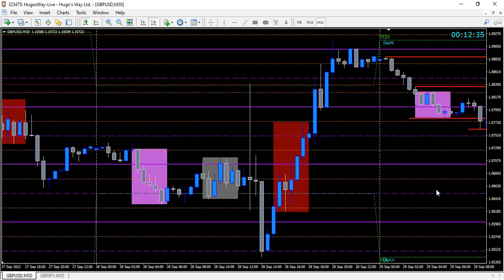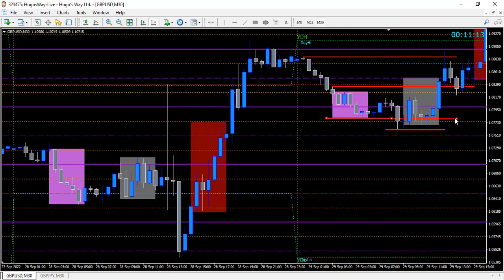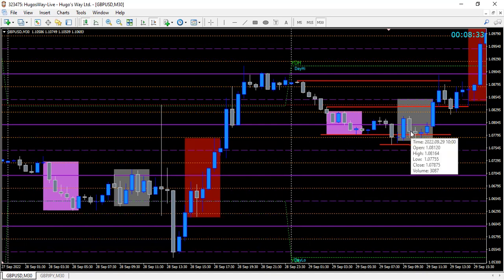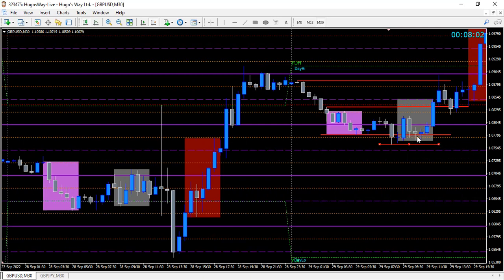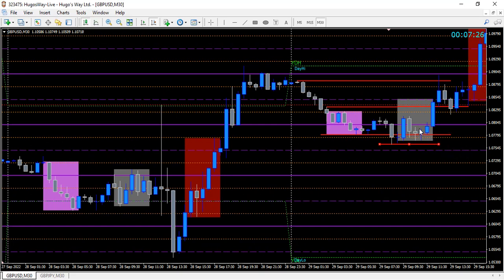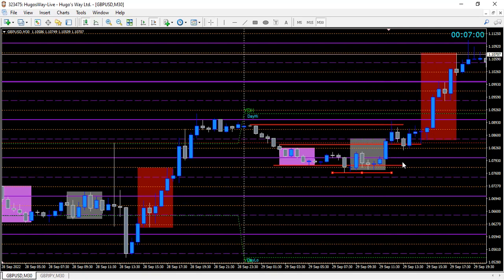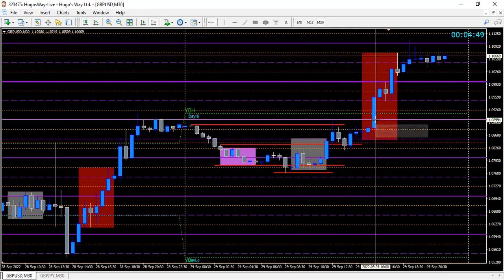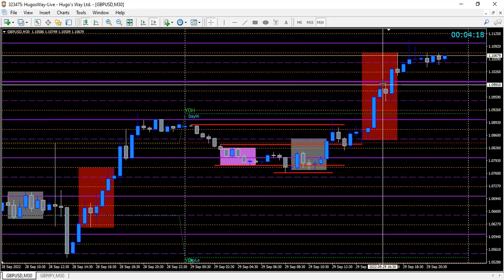GBP/USD HIGH/LOW | 50 PIP MOVE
Hello traders this video is about knowing when the high/low is lock in.